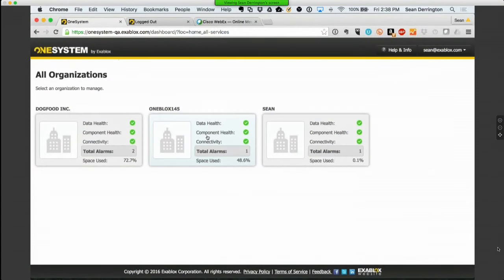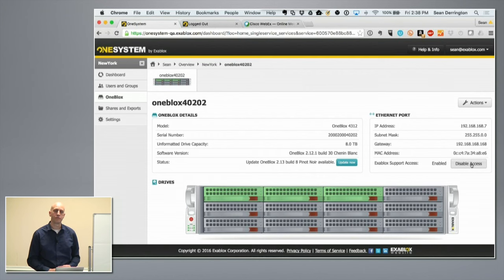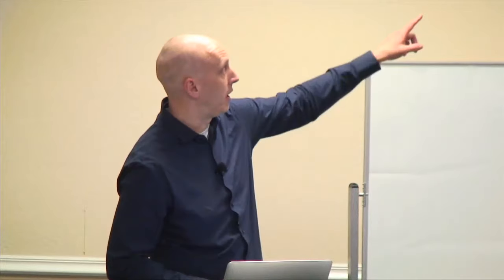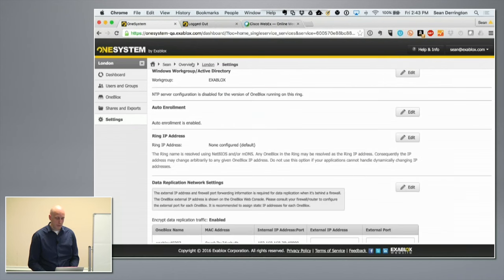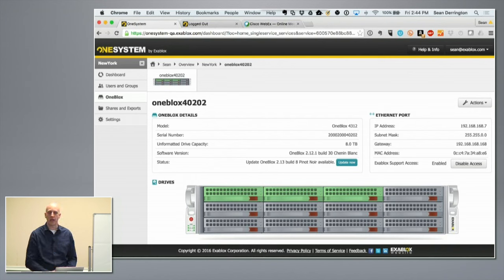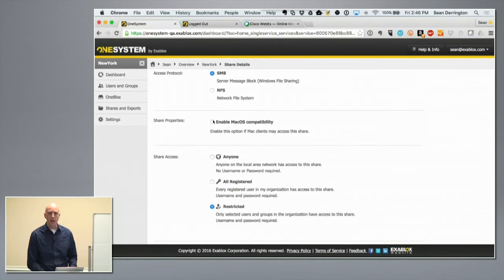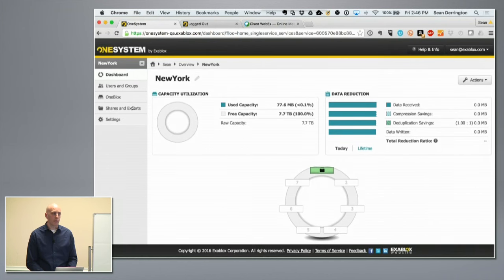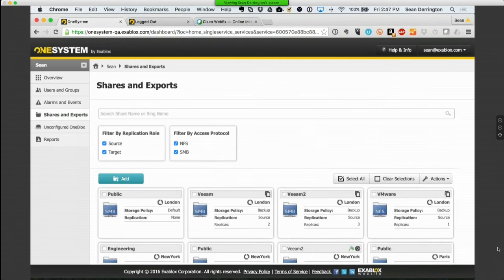Exablox OneSystem Demo with Sean Derrington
Sean Derrington, Sr. Director of Product Management, gives a demo of the Exablox OneSystem, including reports and provisioning.

Recorded at Storage Field Day 10 on May 27, 2016.